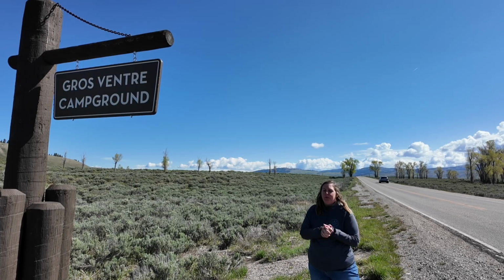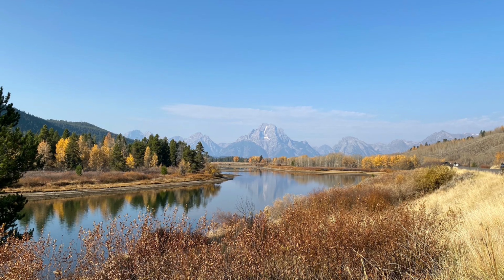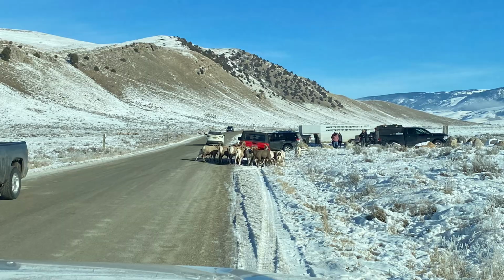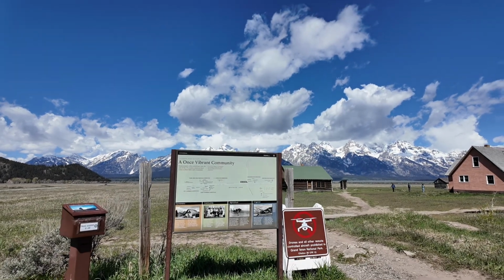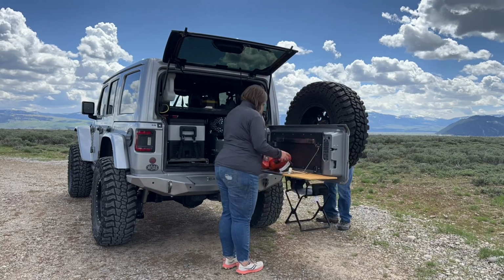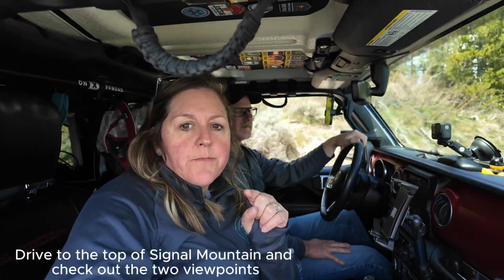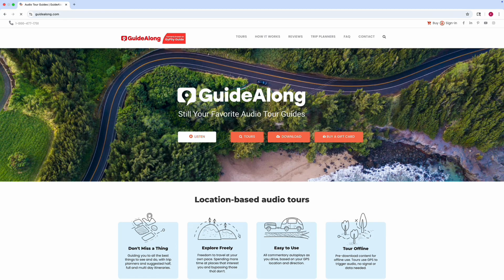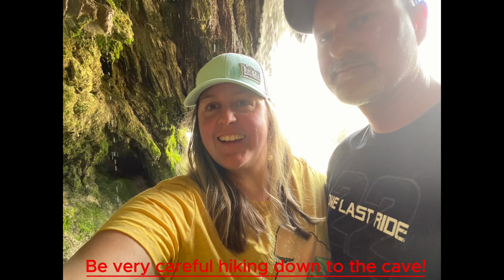Plan Your ULTIMATE Grant Teton National Park Adventure with These Unexpected Tips!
Whether this is your first adventure into this breathtaking national park or a welcome return, get ready to elevate your adventure with insider tips you likely won't find anywhere else!